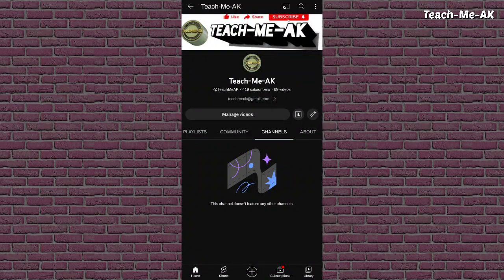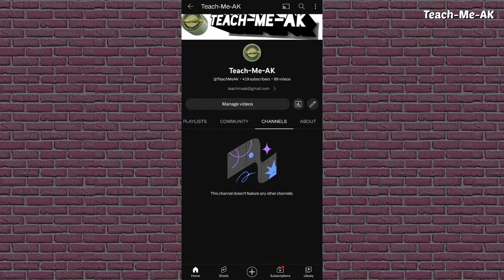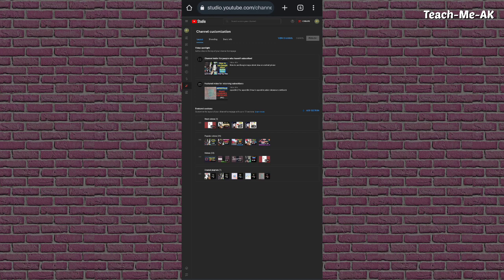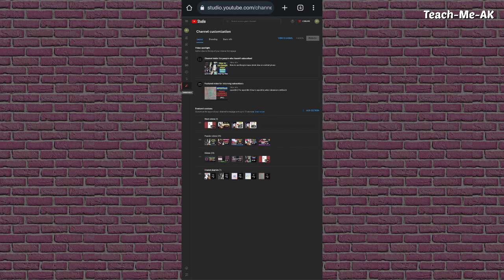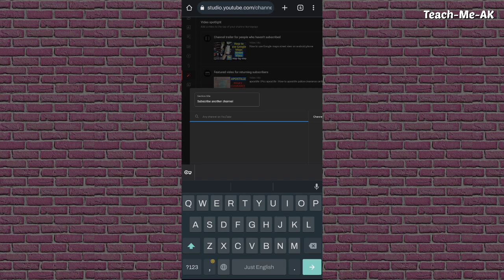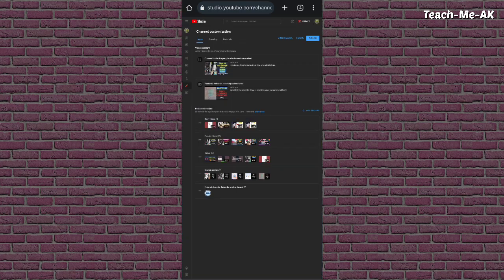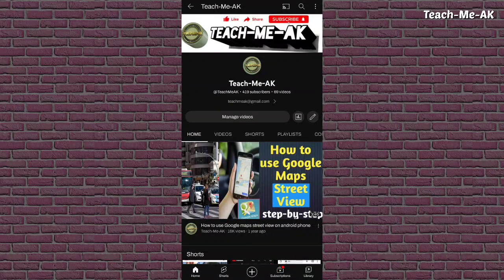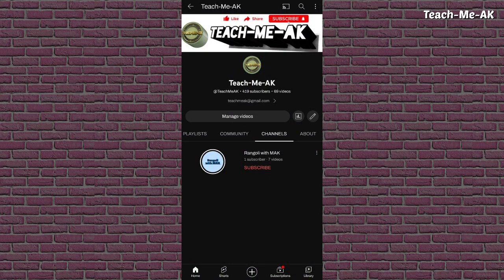How to feature channels on youtube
In this video, you'll learn how to feature your YouTube channel to attract more viewers and subscribers. Featuring your channel is a great way to showcase your best content and create a strong first impression for new visitors.

ABOUT
Welcome to Teach-Me-AK Channel. This Channel is all about sharing information and knowledge gained from the experiences, and also understanding how to make best use of the daily using apps on phones, travel tips